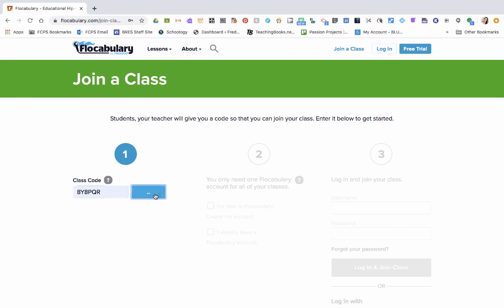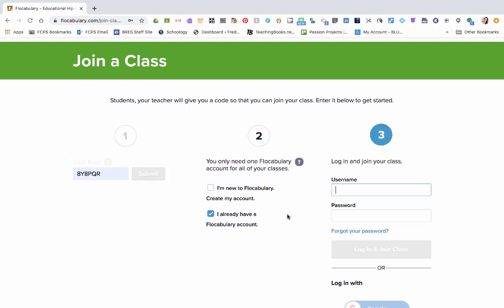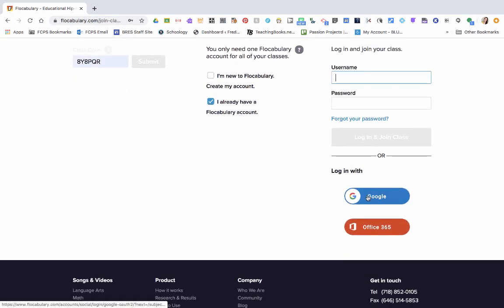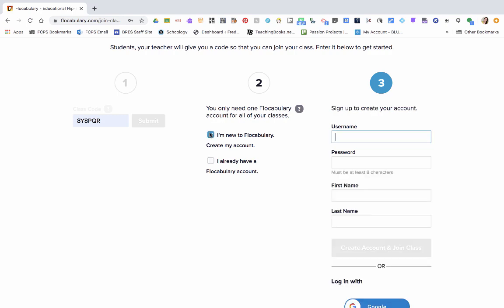Flocabulary Tutorial for Students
This tutorial is for students who want to login their teachers classroom account and complete a lesson. The directions show how to login with Google.

For more videos, please visit my Education Blog, Fair Winds Teaching